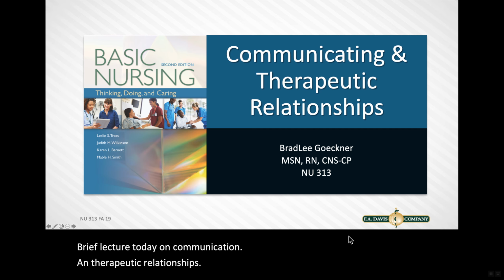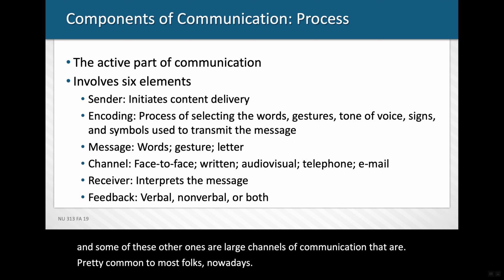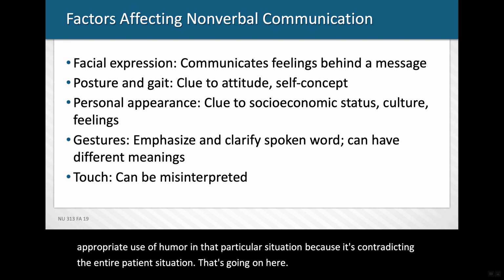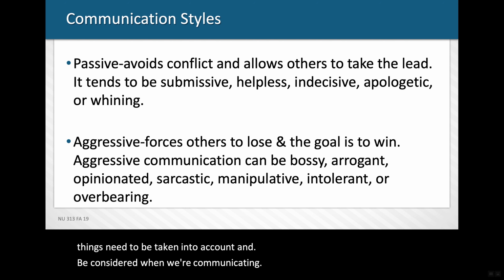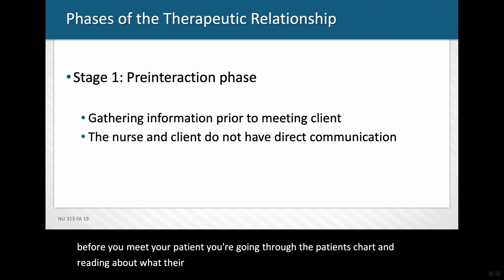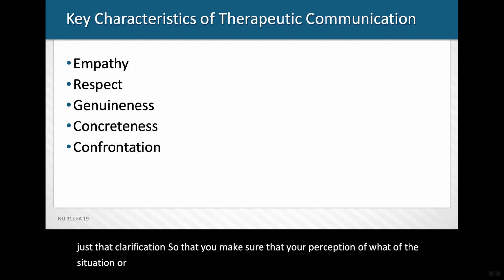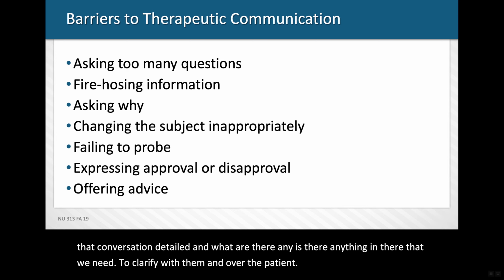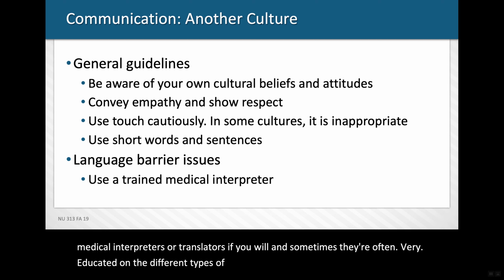Therapeutic Communication Lecture Voice Over_2020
The voice over lecture discusses therapeutic communication and is intended for students in NU 313.